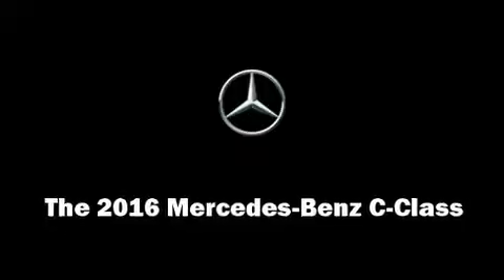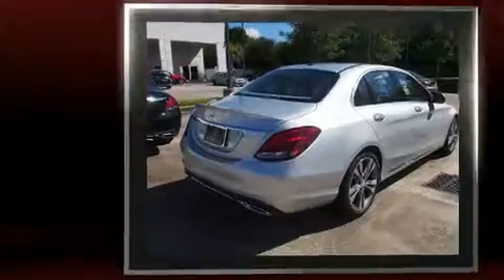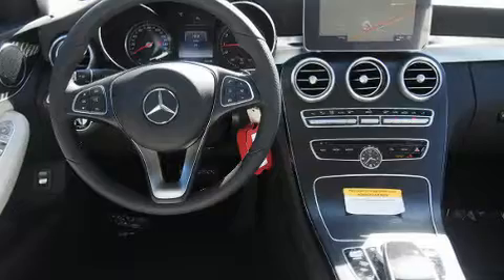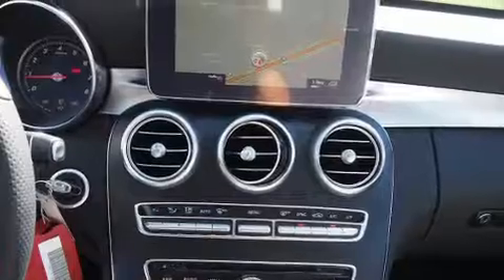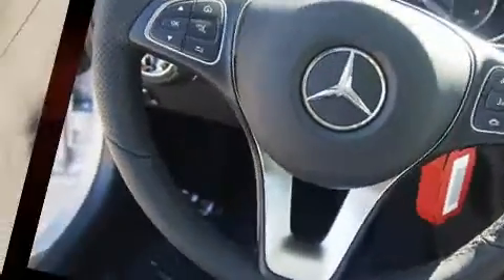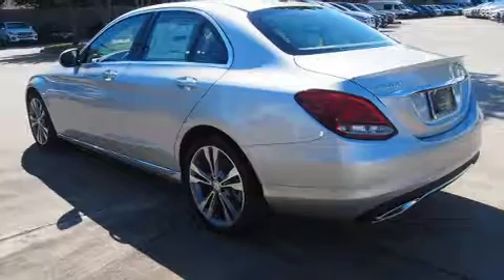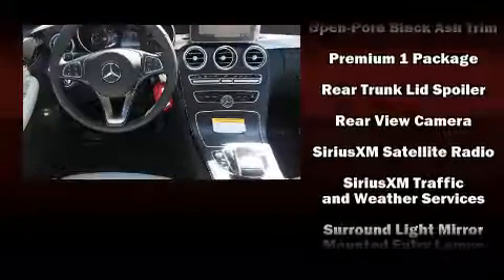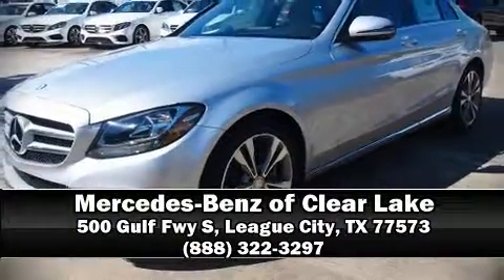2016 Mercedes-Benz C-Class C300 in League City, TX 77573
Come test drive this 2016 Mercedes-Benz C-Class. This 4 door, 5 passenger sedan is waiting for you to take home! It features an automatic transmission, rear-wheel drive, and a 2 liter 4 cylinder engine. A turbocharger is also included as an economical means of increasing performance. It includes power seats, an automatic dimming rear-view mirror, telescoping steering wheel, turn signal indicator mirrors, rain sensing wipers, blind spot sensor, an overhead console, and 1-touch window functionality. Mercedes-Benz ensures the safety and security of its passengers with equipment such as: dual front impact airbags with occupant sensing airbag, front SIDE impact airbags, traction control, brake assist, anti-whiplash front head restraints, a security system, an emergency communication system, and 4 wheel disc brakes with ABS. This car was designed with safety in mind, allowing you to drive with even greater assurance. Our sales reps are knowledgeable and professional. They'll work with you to find the right vehicle at a price you can afford. Stop by our dealership or give us a call for more information.